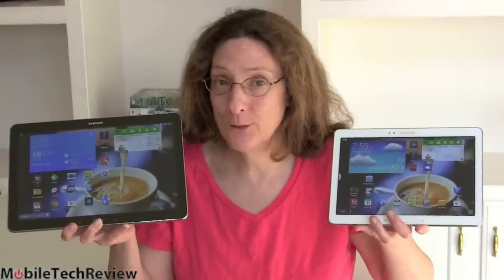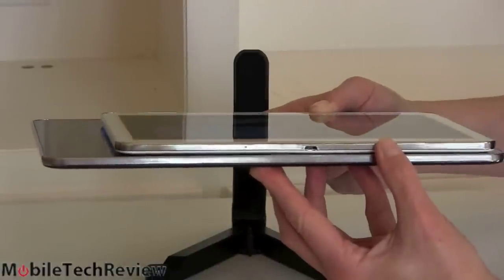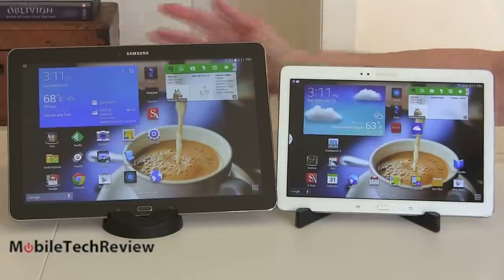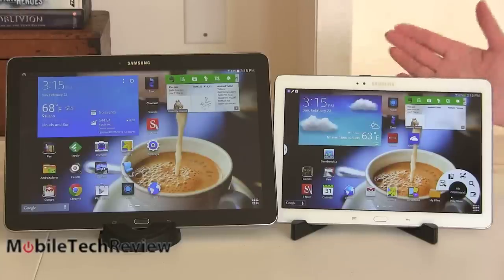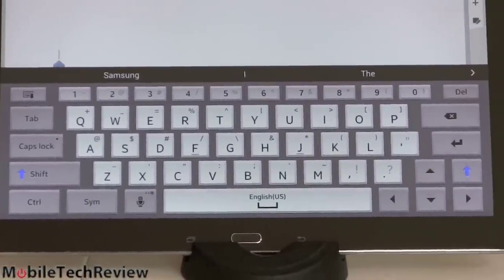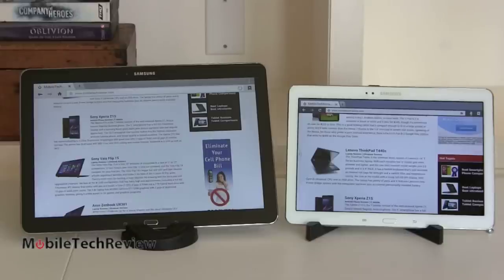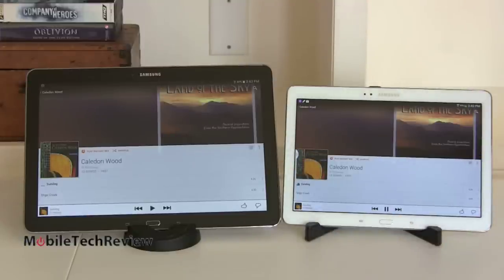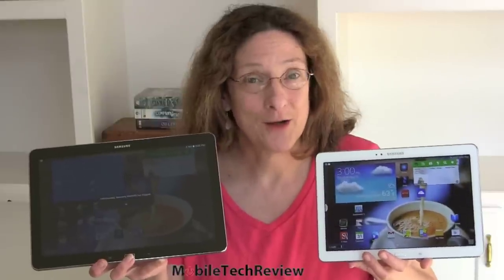Samsung Galaxy Note Pro 12.2 vs. Samsung Galaxy Note 10.1 2014 Edition Comparison Smackdown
Lisa Gade compares the Samsung Galaxy Note Pro 12.2 and the Samsung Galaxy Note 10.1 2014 Edition Android tablets.
Check out our in-depth written review of the Samsung Galaxy Note 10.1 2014 Edition